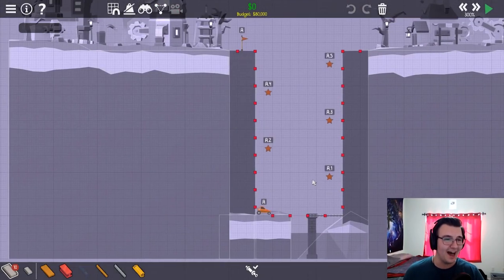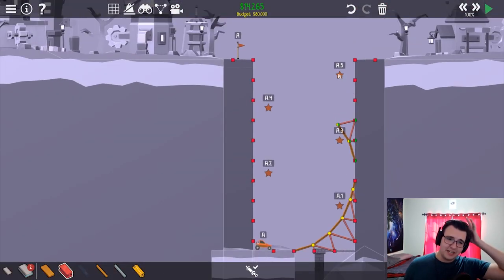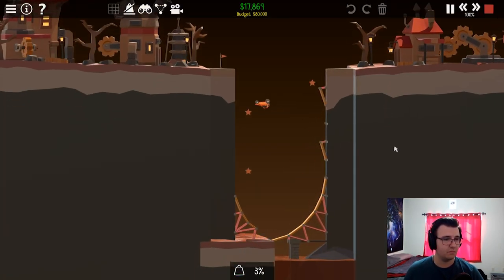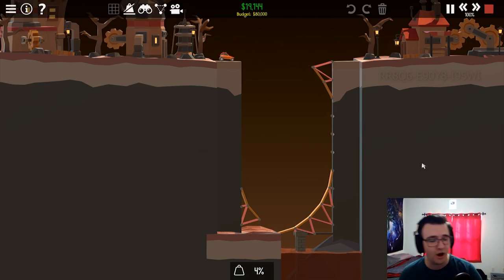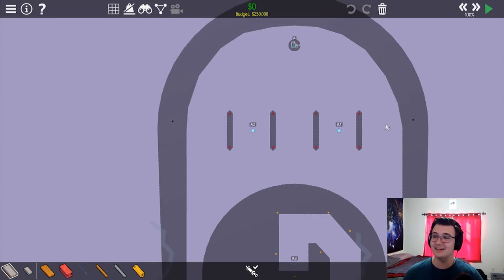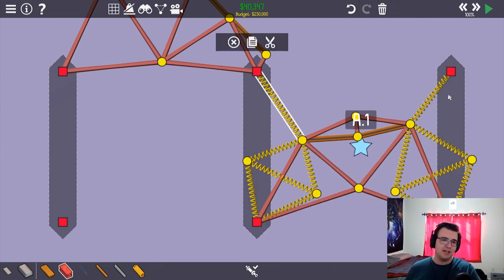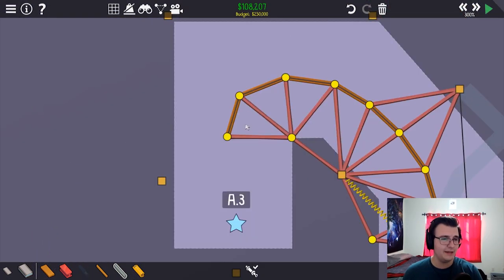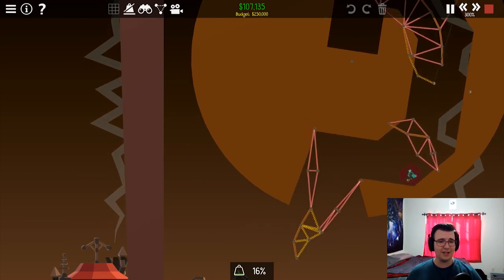The True Final Level of Poly Bridge 2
Poly Bridge 2 Part 84 - the final level of the secret world. It also happens to be my favorite level! Enjoy a nice and fun closure to the Poly Bridge 2 campaign. Twitch Plays next?
Edited by: kingkiio